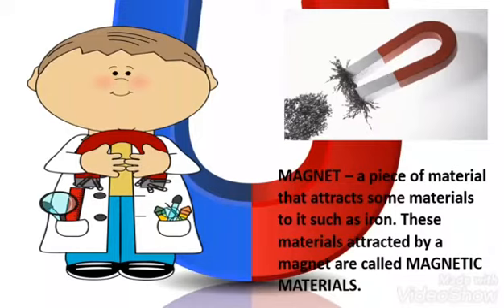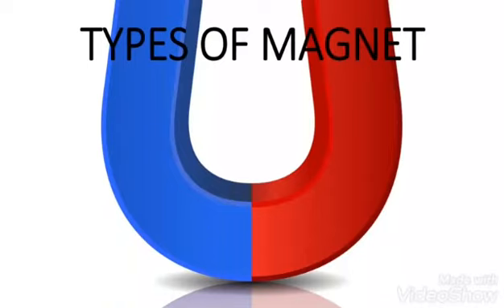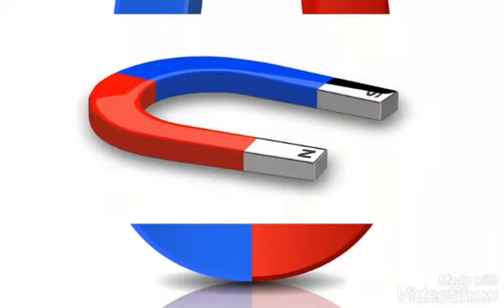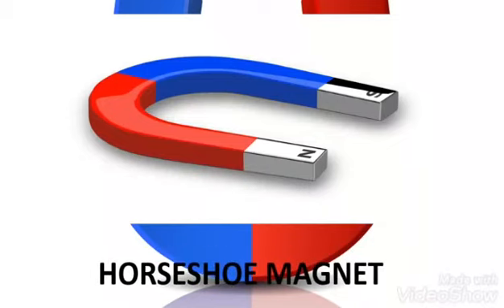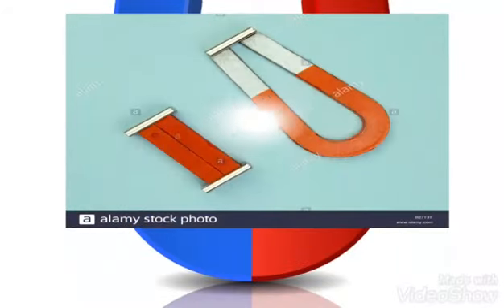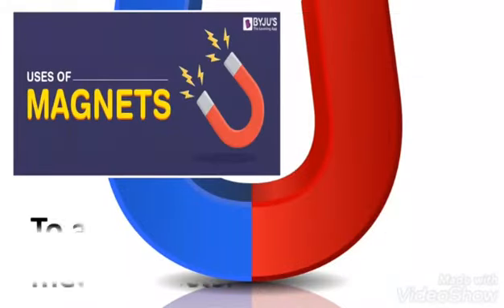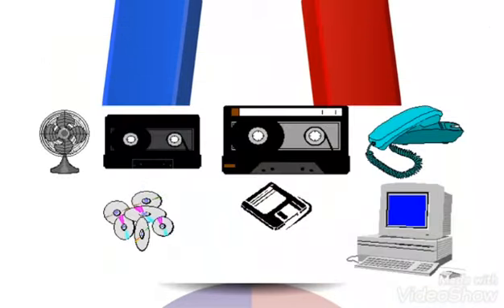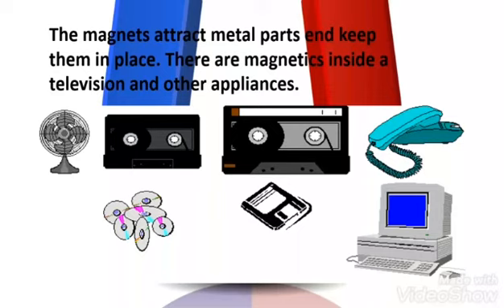Woodrose International School: Magnets in everyday life (Grade 4 Science)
By: Mildred Mantua-Ortega